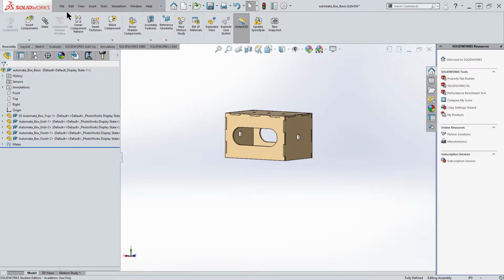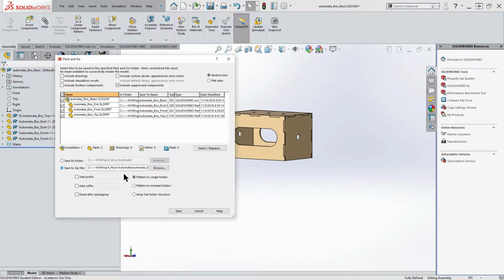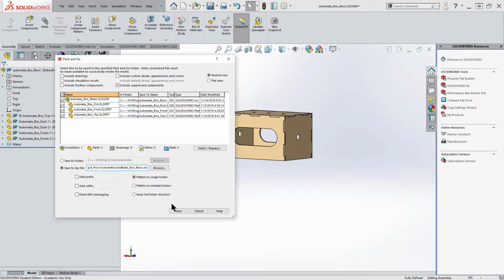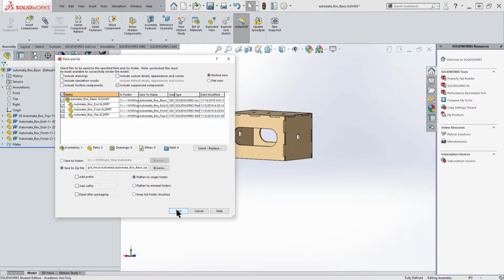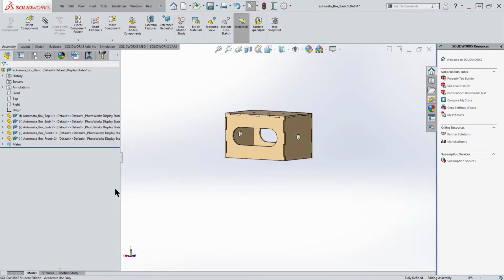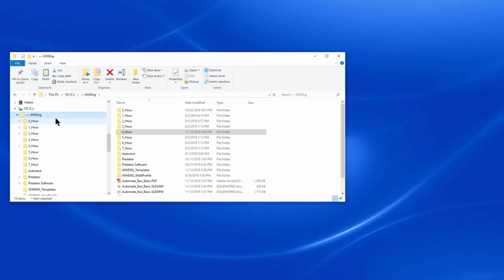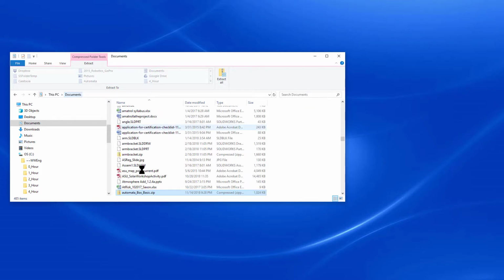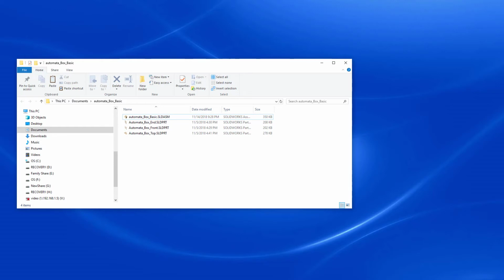4.4d Pack and Go Assemblies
Using the pack and go feature to move assemblies and parts intact and without corruption